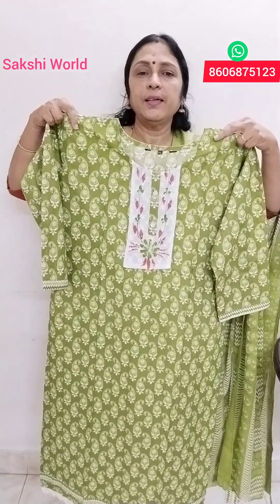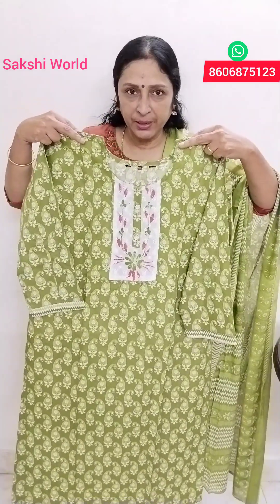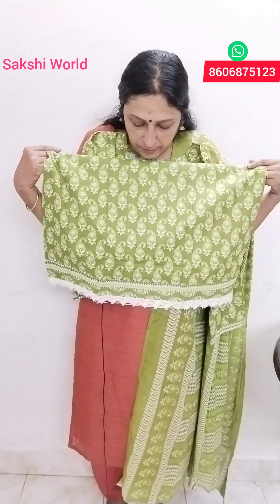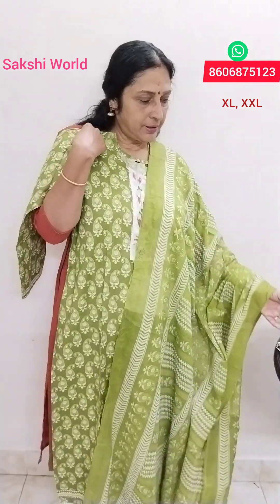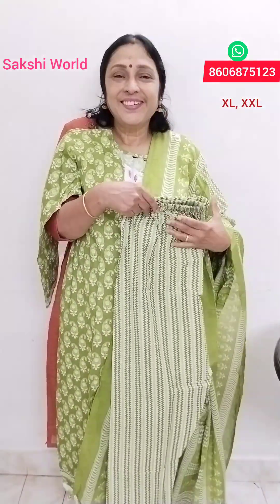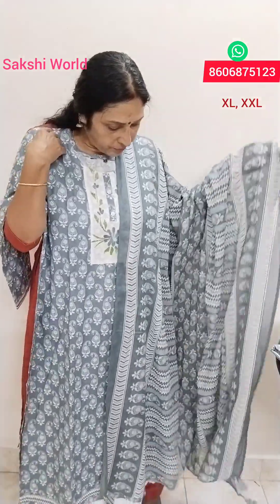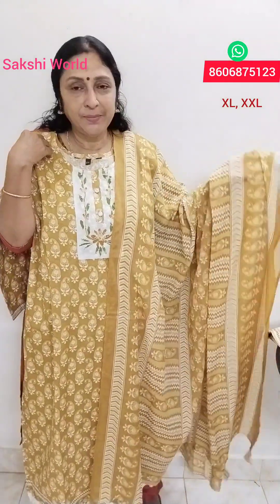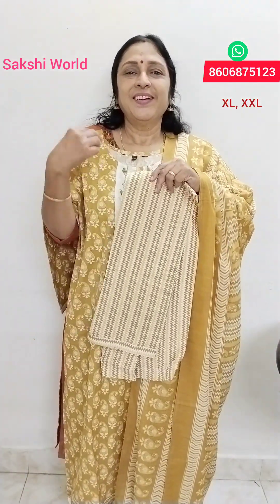Cotton Kurti Set...Top, Bottom and Dupatta... Sakshi World. Vlog 304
daily wear cotton Kurt set
Top, Bottom and Dupatta sets
hand wash
use colour gaurd for bright shades